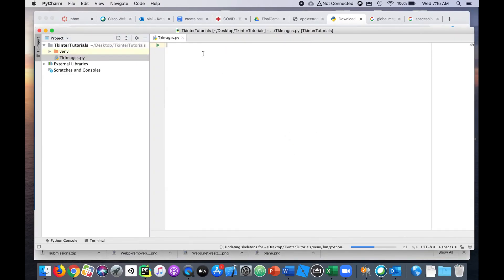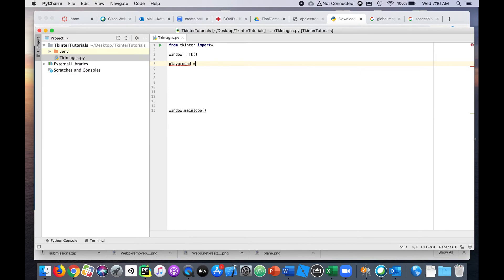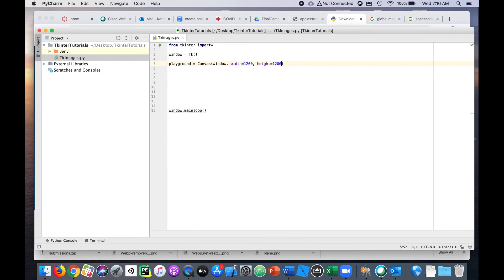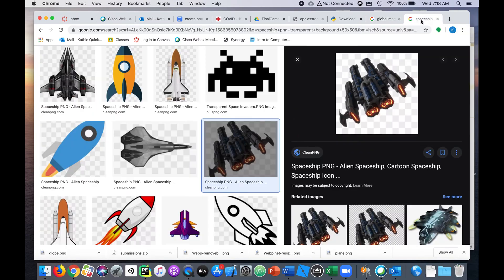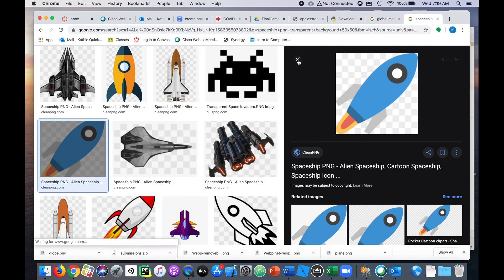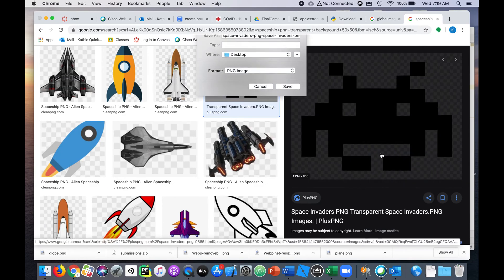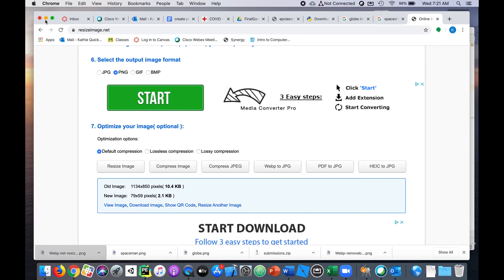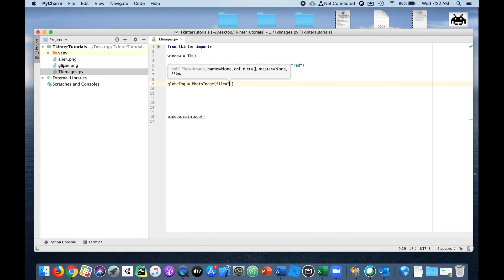Python Tkinter (part 2): Adding Images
This video describes how to download PyCharm, create a new project and get some images onto a canvas.